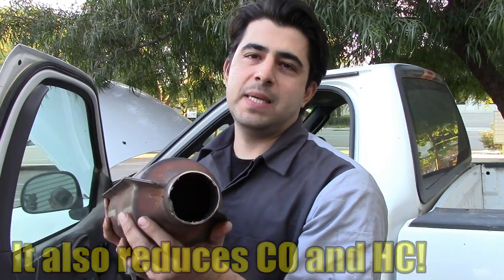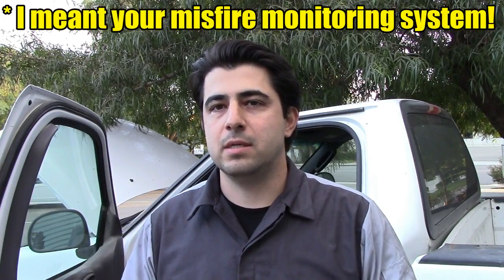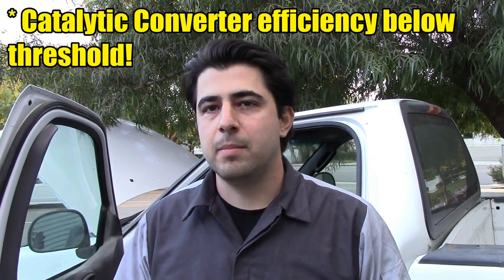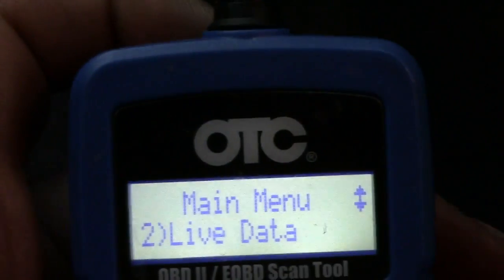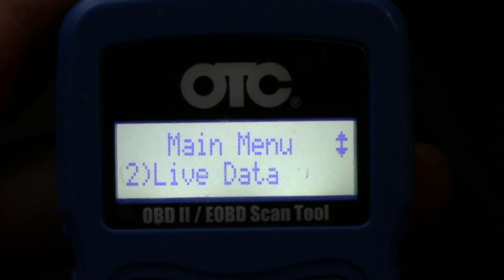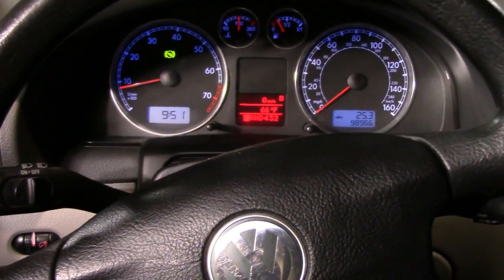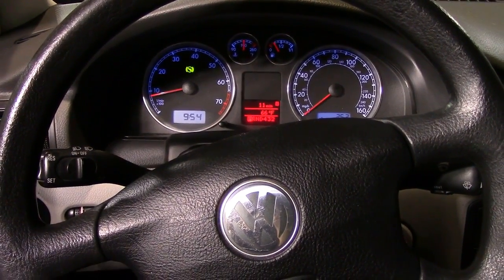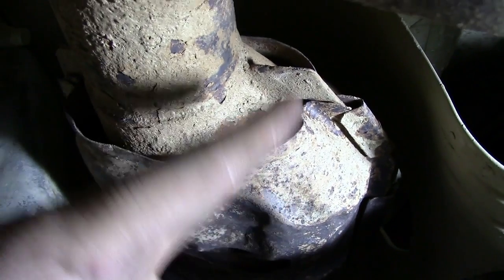How to Check a Catalytic Converter for Blockage or Efficiency Below Threshold Issues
Here is a video on how you can diagnose clogging or efficiency below threshold (P0420) issues with your catalytic converter.

Infrared Thermometer (cheaper Here on Amazon)

If you find this video helpful you may like these other videos as well:

If this video helped you out please don't forget to subscribe, give it a thumbs up or if you are feeling generous leaving a tip by clicking the " i " button on the top left corner of the screen. Thank you very much for your support!